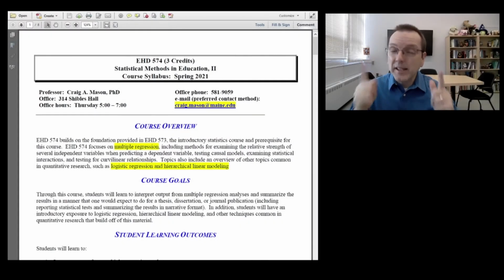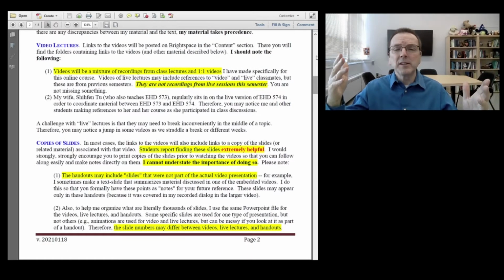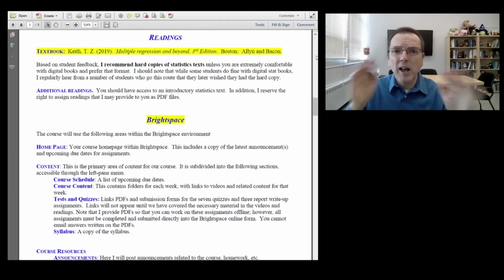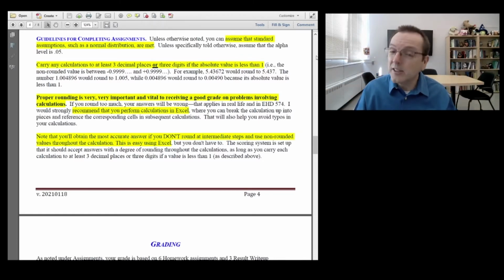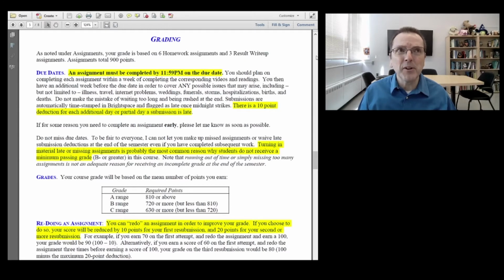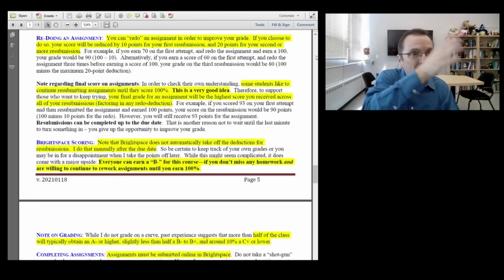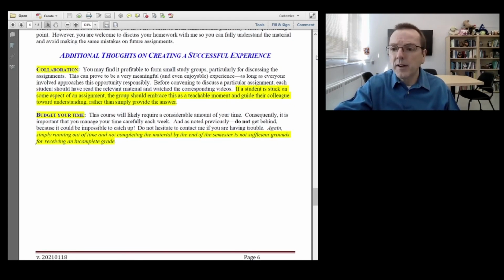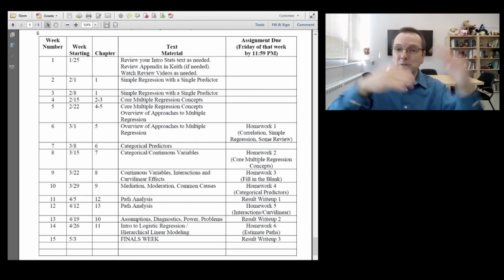EHD 574 Spring 2021 Introduction - Review of Syllabus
This video reviews the syllabus for the Spring 2021 section of EHD 574.